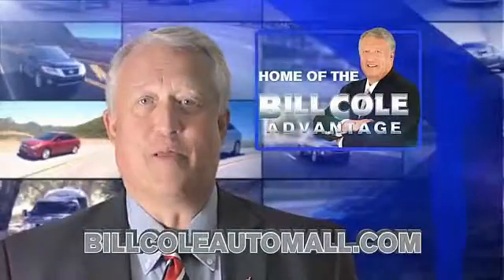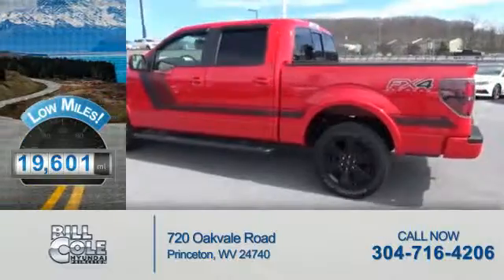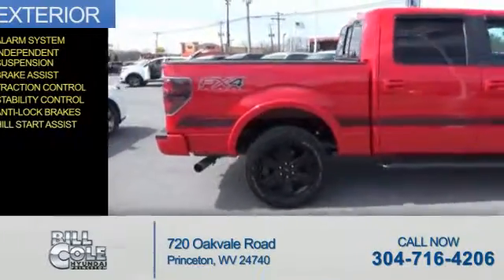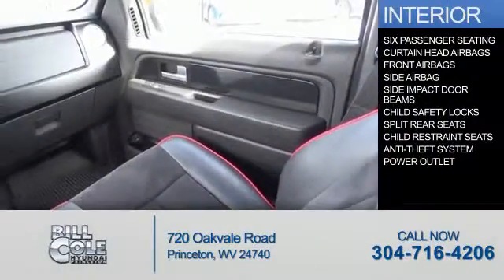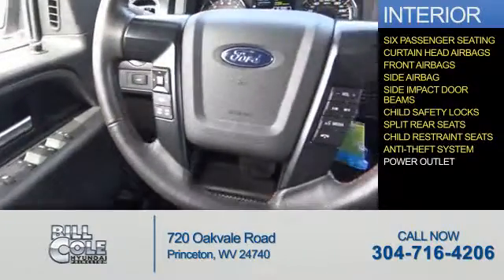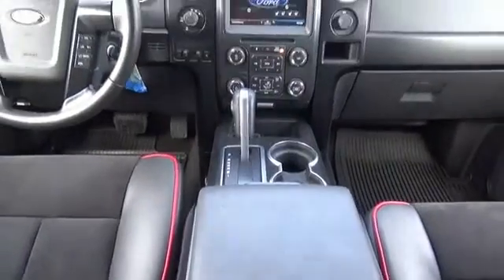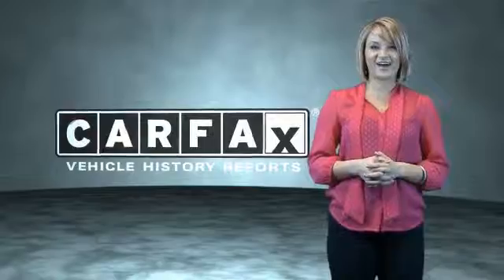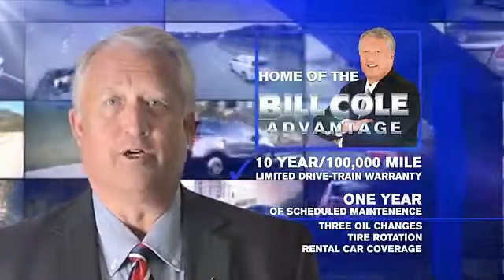2014 Ford F-150 YCG465 - Princeton WV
Year: 2014
Make: Ford
Model: F-150
Trim: 4WD SUPERCREW 145  FX4
Engine: 3.5 liter 6 Cylindercylinder 4WD
Transmission: 6-Speed Shiftable Automatic
Color: Red
Mileage: 21488
Address:
VIN:1FTFW1ET9EFC39827